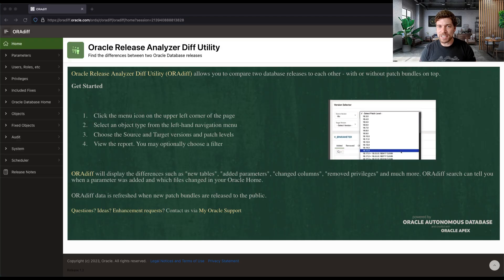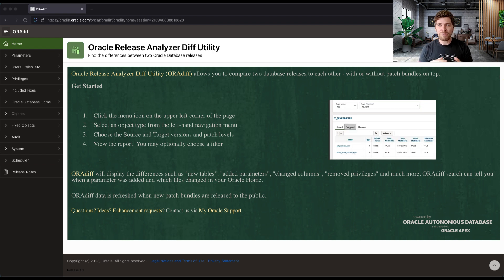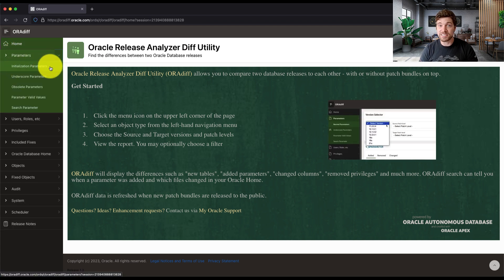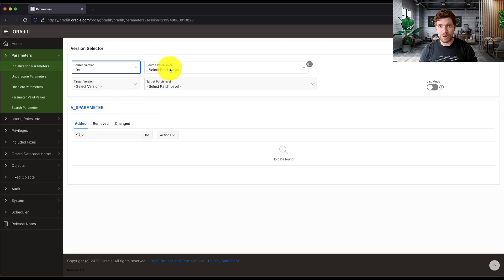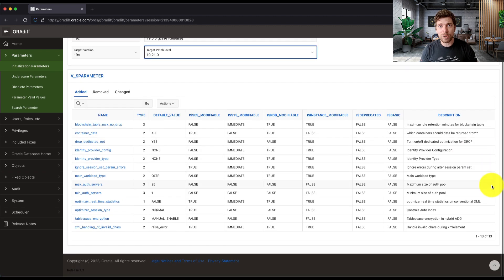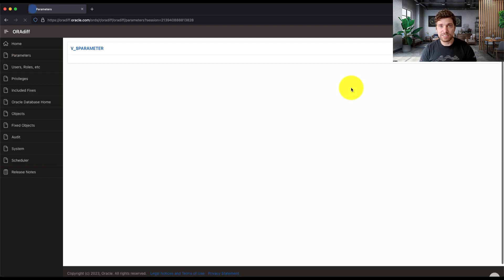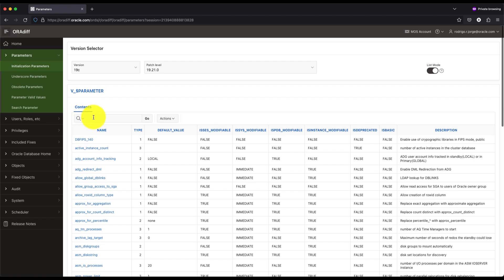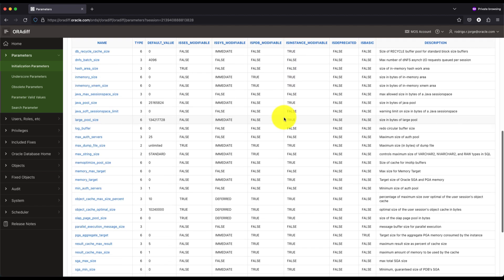ORAdiff Tips and Tricks - Get all initialization parameters for any release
Rodrigo Jorge explains how you can get easily with just a few clicks all initialization parameters for any Oracle release, with or without patches.

Watch the short video for this cool ORAdiff tip!